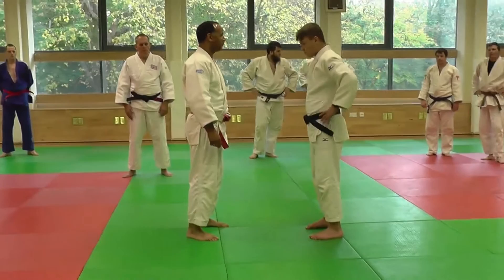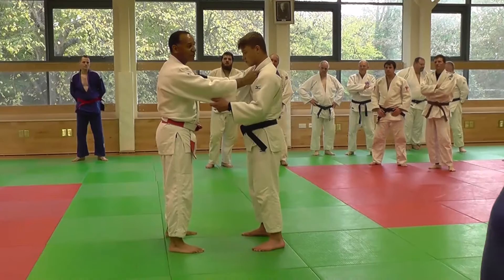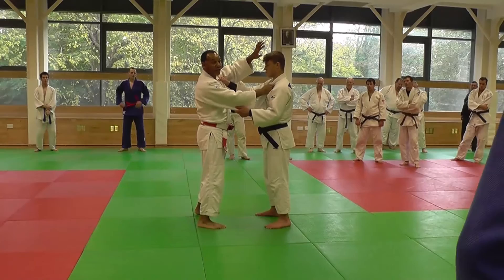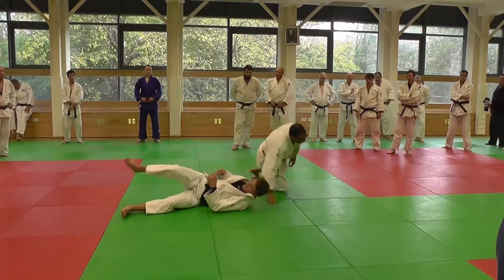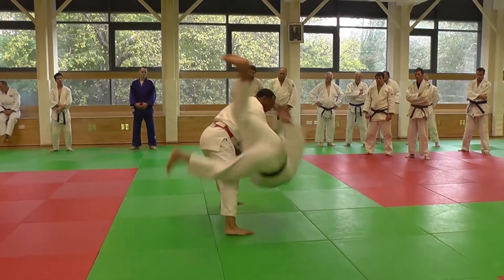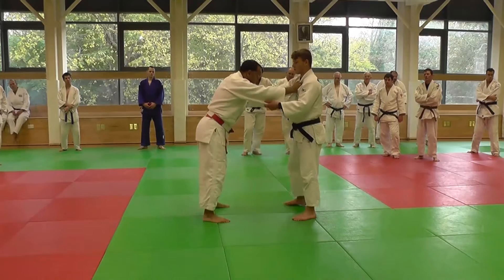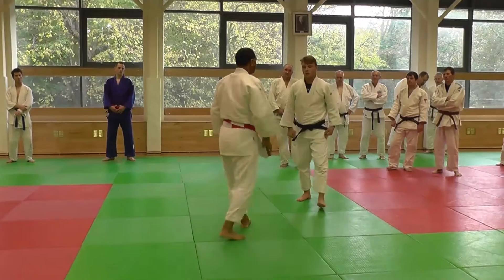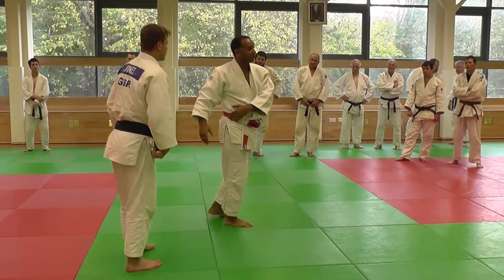Judo - Tai-otoshi Densign White (GBR) Part 2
Densign White instructing at a coaching day held at the National Judo Centre, Cardiff.